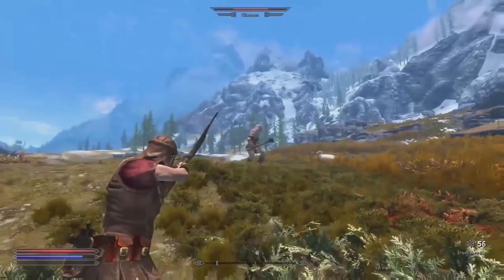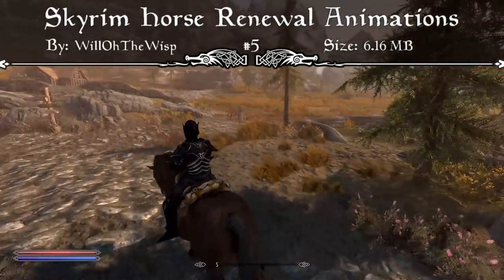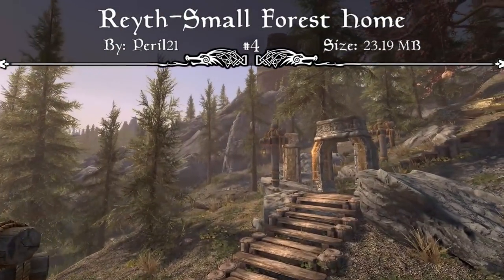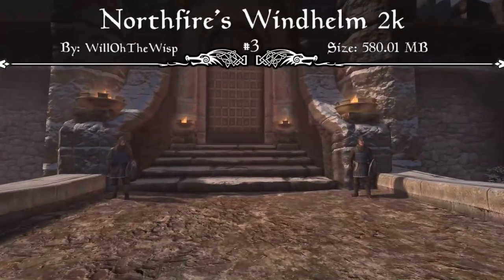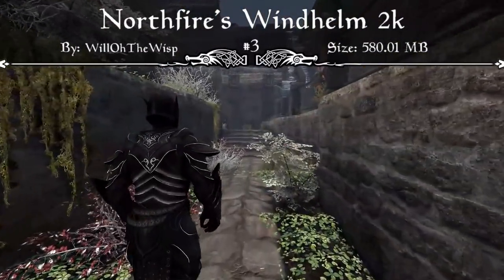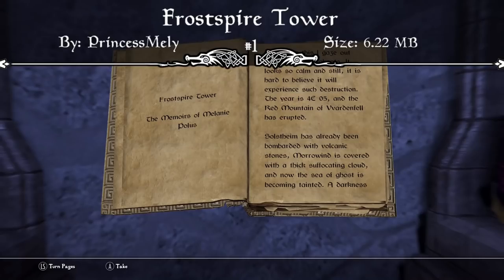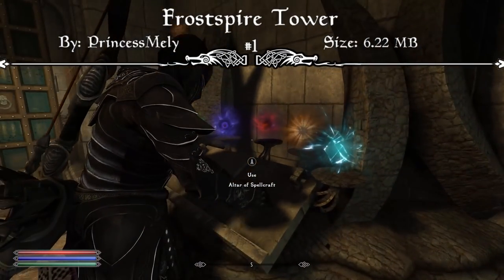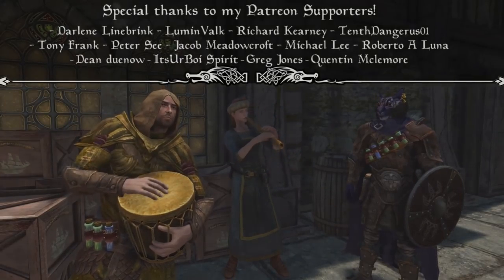Skyrim Top 5 Mods of the Week #185 (Xbox One Mods)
NEW INTENSE BOSS BATTLES! Whether it's new Animations, Bosses, or Cities, Skyrim feels remastered when you load these brand new mods into your game! Mods in Skyrim are so fun so go give these ones a try! As always, I hope you enjoy :)

0:00 - Clip of the Week + Intro

Mods covered today:
1:41 - Skyrim Horse Renewal Animations:
3:12 - Reyth-Small Forest Home:
4:42 - Northfire's Windhelm 2k:
6:21 - The Warrior Of Rivercrest [XB1]:
7:32 - Frostspire Tower:

10:22 - Outro: Thanks for Watching!

- Darlene Linebrink
- LuminValk
- Richard Kearney
- Greg Jones
- Peter See
- Tony Frank
- Michael Lee
- Roberto A Luna
- Jacob Meadowcroft
- Dean duenow
- TenthDangerus01
- ItsUrBoi Spirit
- Quentin Mclemore